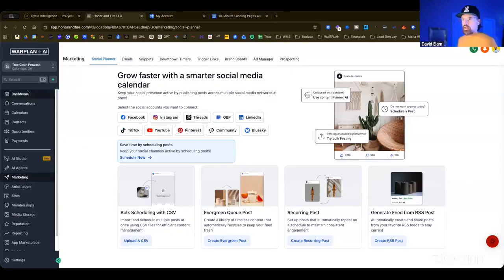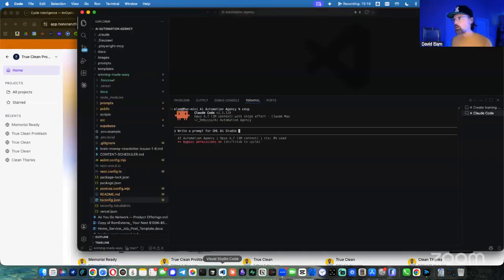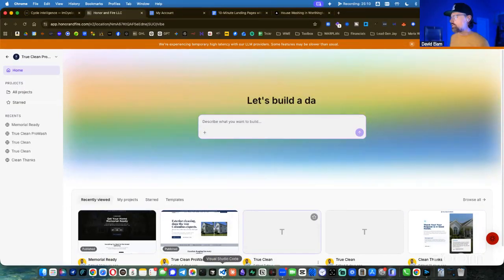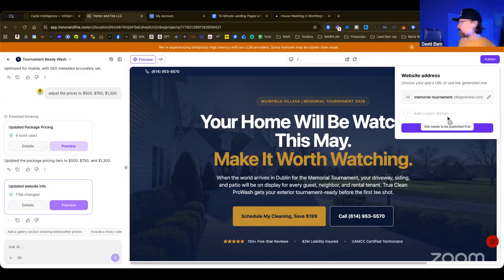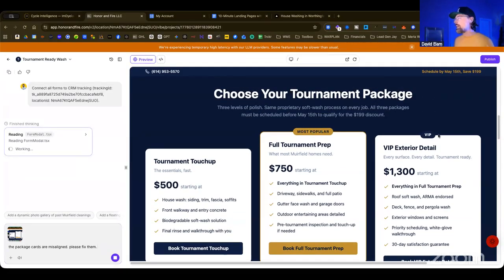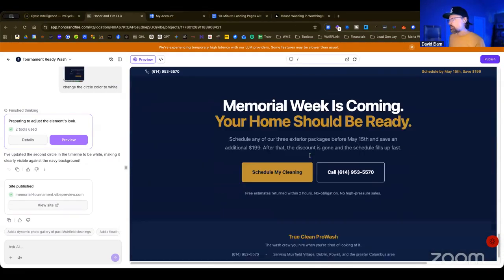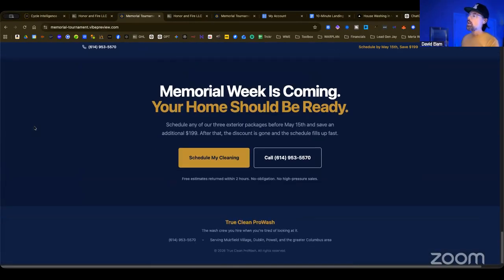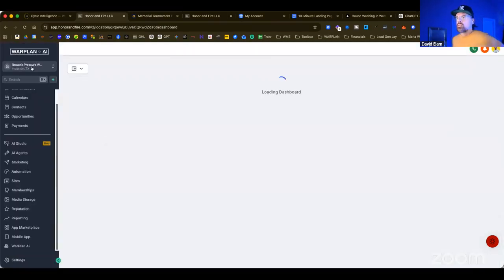GHL AI Studio: Build a Landing Page in 10 Minutes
Build a high-converting landing page in 10 minutes using GoHighLevel's new AI Studio. No designers, no developers, no $2,000 funnel guy.

In this training I walk you through the exact prompt formula I use to spin up hyper-targeted landing pages for last-minute offers, Facebook ads, door flyers, and quick promos. If you run a home service business and you're sick of waiting weeks (and paying thousands) for a landing page, this is for you.

You'll learn the "Puddle Jumping" framework for hyper-targeting, the 5-ingredient prompt that gets AI Studio to spit out a usable page on the first try, and how to wire the form up to your GoHighLevel workflows so leads hit your phone in under 5 minutes.

CHAPTERS

00:00 Intro: why most landing pages flop
02:30 What "Puddle Jumping" actually means
06:15 The big idea: hyper-targeted offers beat generic pages
10:00 Tour of GoHighLevel AI Studio
14:45 The 5-ingredient prompt formula
20:10 LIVE BUILD: gutter cleaning landing page in 10 minutes
32:00 Connecting the form to a GHL workflow
38:20 The 5-minute lead-to-call rule (9x close rate)
42:00 Publishing: preview vs custom domain
46:30 10 follow-up prompts you'll use forever
52:00 Mistakes to avoid
56:15 Q&A and next steps

(Adjust timestamps to match your final cut.)

Home service operators, contractors, and small business owners who run their own marketing and want to launch promos faster than their competition.

Window cleaners, pressure washers, gutter pros, lawn care, HVAC, plumbers, painters, holiday lighting installers, garage door pros, roofers,
electricians, pest control, tree services, and anyone else who needs to fill the calendar this week.

ABOUT WINNING MADE EASY

I'm David Elam. I help home service operators build businesses that print money without burning them out. Less guesswork, more profit, fewer 14-hour days.

Take the Hidden Revenue Assessment to find the leaks in your business